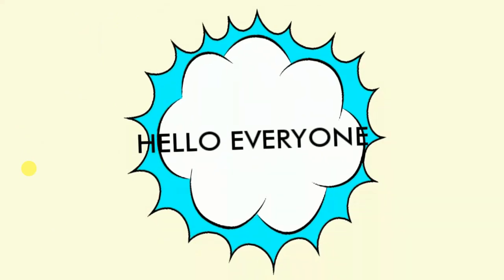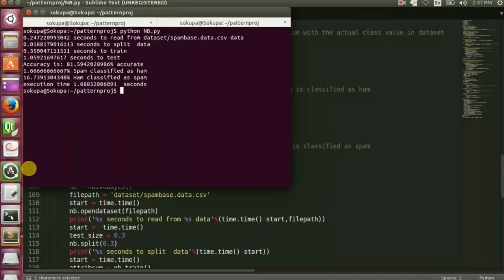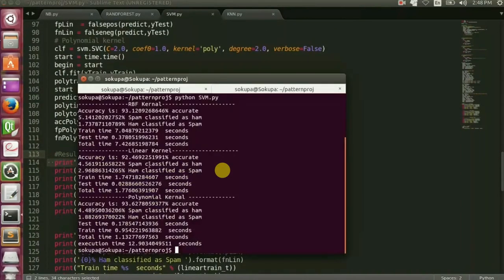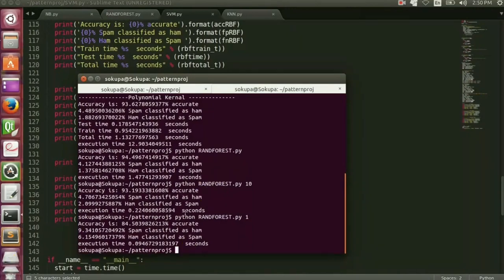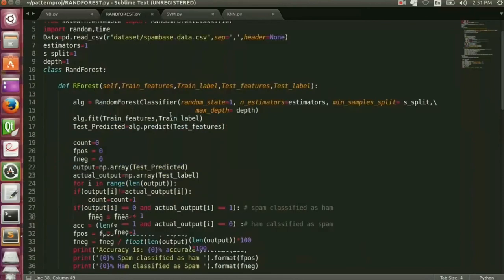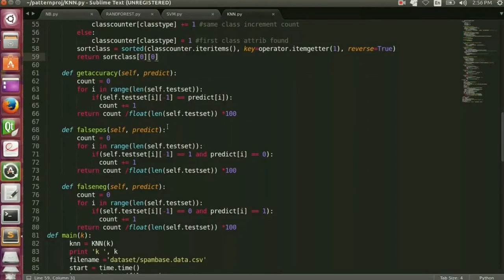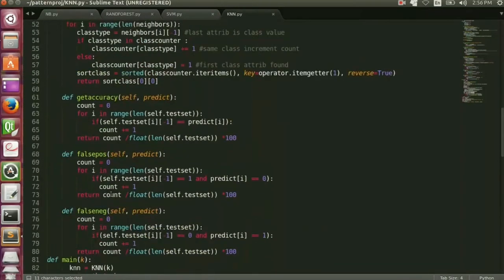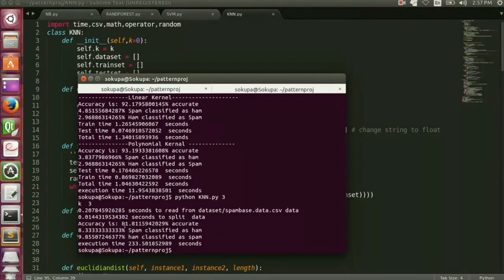EMAIL SPAM FILTERING USING PYTHON 3 & ML - A PROJECT BY PUSHPENDER SINGH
We are going to make use of NLTK for processing the messages, WordCloud and matplotlib for visualization and pandas for loading data, NumPy for generating random probabilities for train-test split.

 Spam filtering is a beginner’s example of document classification task which involves classifying an email as spam or non-spam (a.k.a. ham) mail. Spam box in your Gmail account is the best example of this. So lets get started in building a spam filter on a publicly available mail corpus. I have extracted equal number of spam and non-spam emails from Ling-spam corpus. The extracted subset on which we will be working can be downloaded from here.

We will walk through the following steps to build this application :

1. Preparing the text data.
2. Creating word dictionary.
3. Feature extraction process
4. Training the classifier
You might be thinking about the mathematical techniques behind the used models like Naive Bayes and SVM. SVM is mathematically complex model where as Naive bayes is relatively easy to understand. You are encouraged to study about these models from online sources. Apart from that, there can be a lot of experiments that can be done in order to find the effect of various parameters like

a) Amount of training data
b) Dictionary size
c) Variants of the ML techniques used (GaussianNB, BernoulliNB, SVC)
d) Fine tuning of parameters of SVM models
e) Improving the dictionary by eliminating insignificant words (may be manually)
f) Some other feature (look for td-idf)